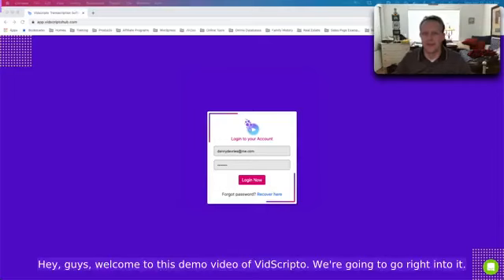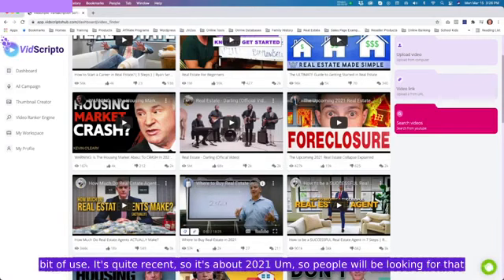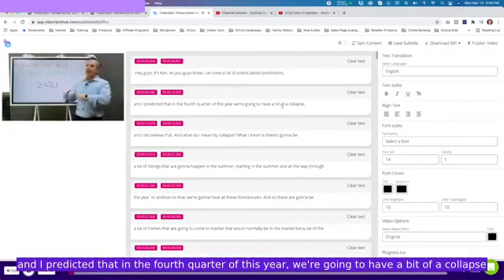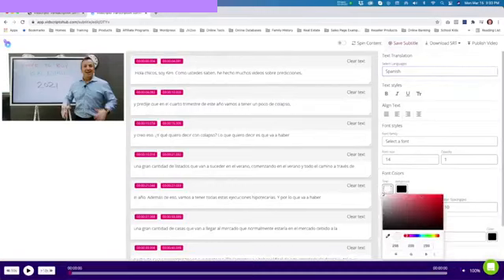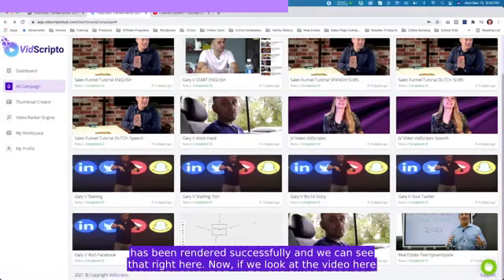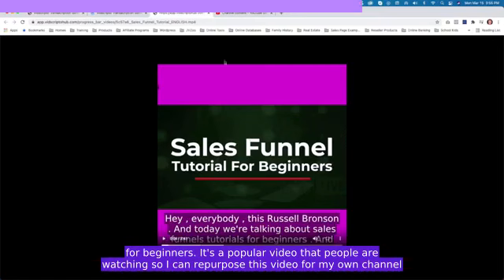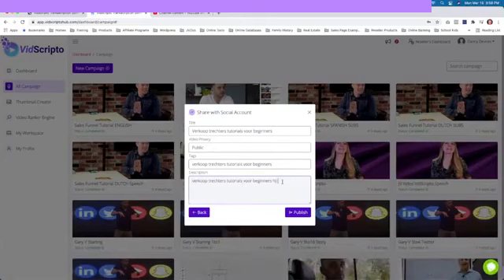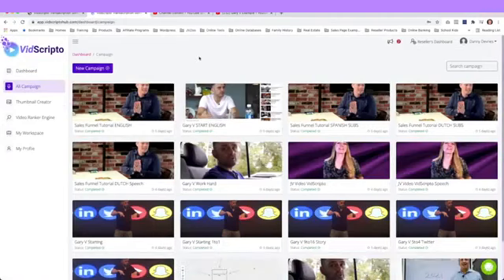How To Increase your leads and sales simply by using VidScripto In 2021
Increase your leads and sales simply by using VidScripto, the most advanced tool for transcribing and translating your most viral videos in any language! Interested?
                               What is VidSripto ?
VidScripto is a fully cloud-based app that uses artificial intelligence to automatically translate any viral video into 30 different languages at once... With 100 different voice tones!!! Always wanted a fast-growing online business that reaches people all around the world?  Now, you can SMASH any language barrier between you and your awesome customers by simply using Vidscripto!!! Sit and Watch Vidscripto double your sales by growing your LEADS all around the WORLD!!!

VidScripto creates for your international community a fully translated video in a matter of minutes in 3 steps...
STEP #1
Select your video.

STEP #2
Customize your script: Add subtitles, choose the language and voice tone of your choice, and refine the size of your video.

✅How To Start An Online Business In 30 Days Or Less | Are You Ready To Run A 6 Figure Business?